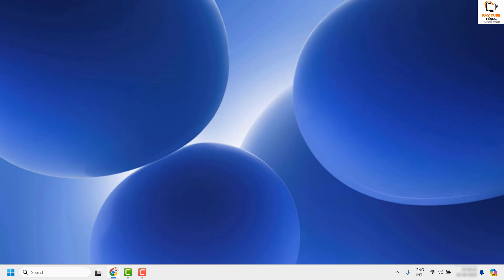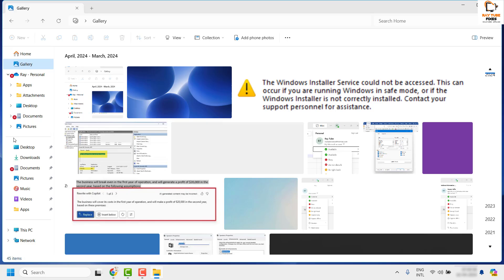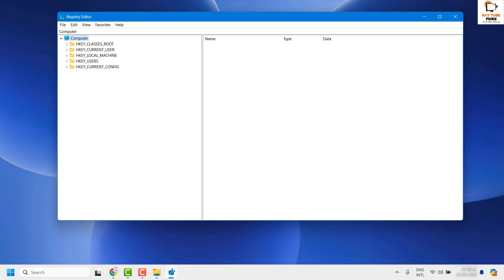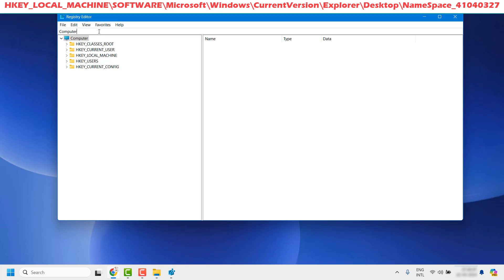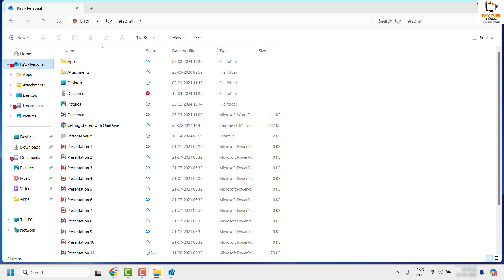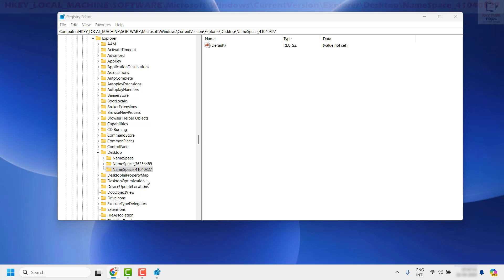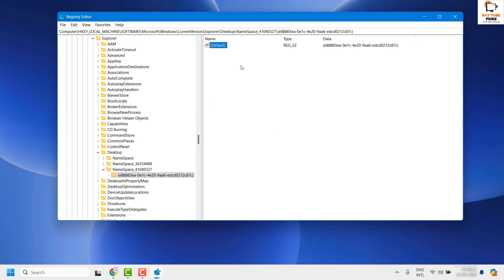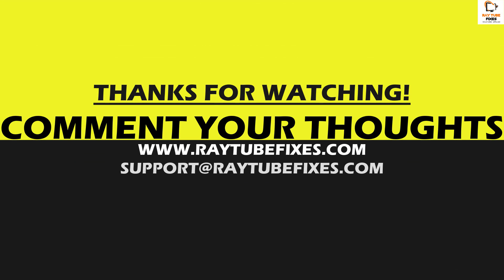Windows 11 23H2 Remove Gallery from File Explorer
The content in the Gallery is the same as what you see in the All Photos view in the Photos app. Your most recently taken photos appear at the top of Gallery. This includes photos from your phone.

If you have OneDrive Camera Roll Backup set up. Gallery displays the contents of the Pictures library. When you include a folder, the files appear in the Gallery but continue to be stored in their original locations. You can choose which folders are shown in Gallery through the Collection dropdown.

 You can also add subfolders of existing sources to filter to a subset of your content, such as desktop backgrounds and SD card/camera imports. Gallery also works from the file picking dialog, bringing that same ease of use to situations such as inserting attachments, building a PowerPoint deck, or crafting social media posts. A new Add Phone Photos button in the Command Bar in File Explorer Gallery will help with setting up your PC to be ready to show photos from your phone via OneDrive in Gallery. Clicking this button will open a URL with a OneDrive QR code that you can scan with your phone to get started. If you do not want Gallery in the navigation pane of File Explorer, you can remove it.

Registry Key

Navigate to the following path:

HKEY_LOCAL_MACHINE\SOFTWARE\Microsoft\Windows\CurrentVersion\Explorer\Desktop\NameSpace_41040327

Right-click the {e88865ea-0e1c-4e20-9aa6-edcd0212c87c} key and select the Delete option.

If you want to revert the changes, you can use the same instructions, but on step 3, right-click the “NameSpace_41040327,” select New, choose the Key option, name it {e88865ea-0e1c-4e20-9aa6-edcd0212c87c}, and press Enter. Inside the new key, right-click the default String, set its value to {e88865ea-0e1c-4e20-9aa6-edcd0212c87c}, and click the “OK” button.